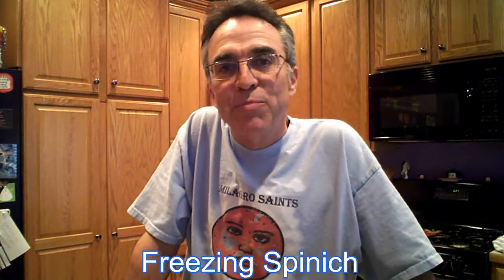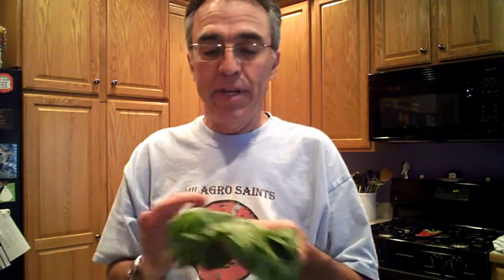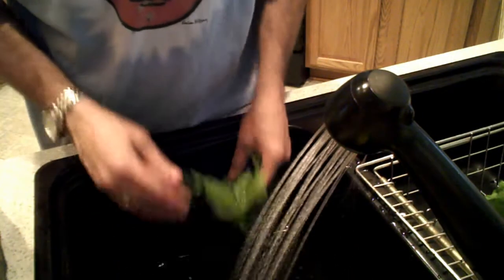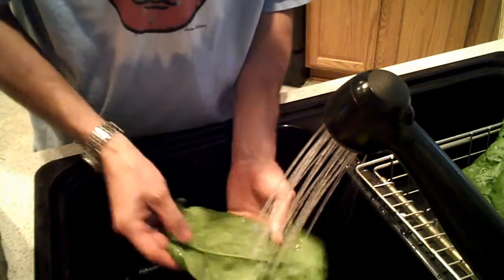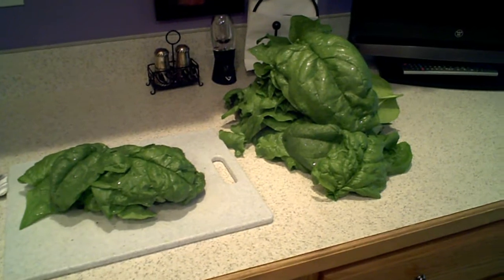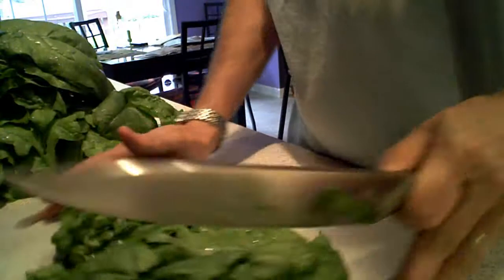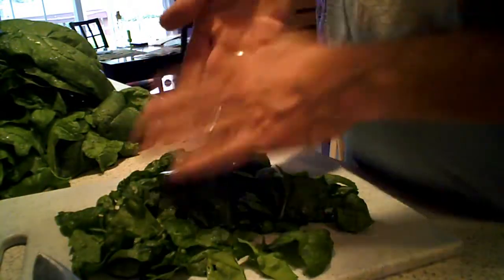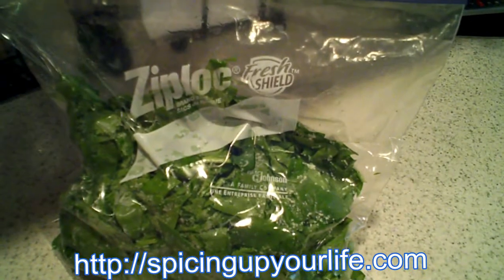Freezing Spinich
If you want to preserve your fresh spinich you can freeze it for later use.